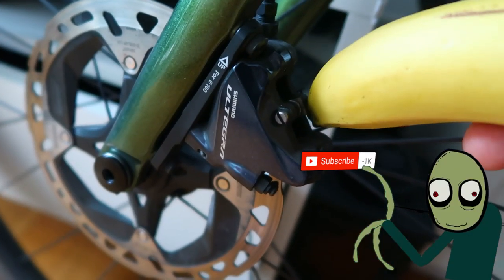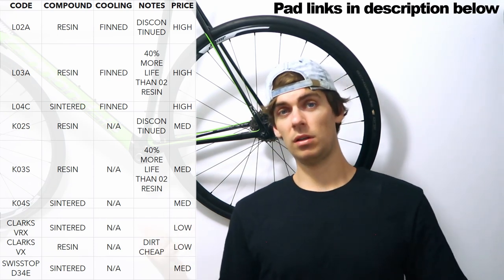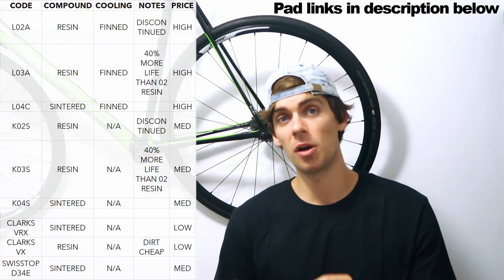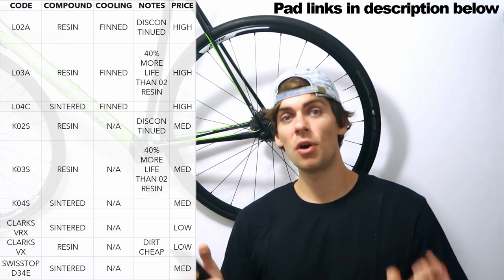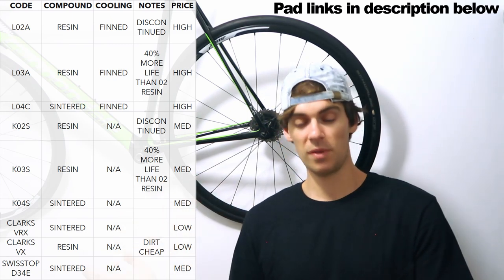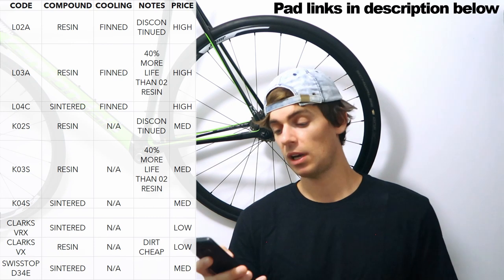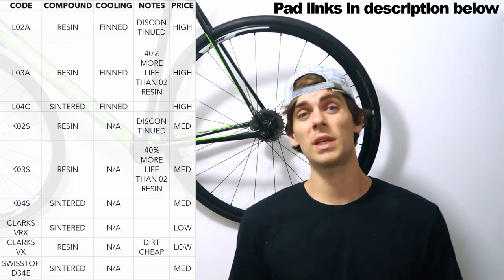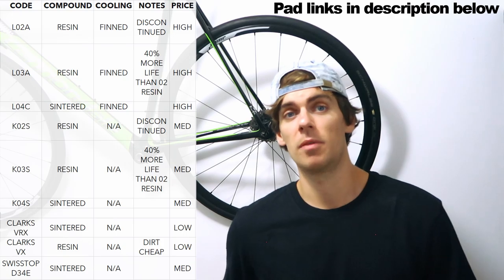Shimano Road Brake Disc Pads Explained - Compounds and reference codes debunked.